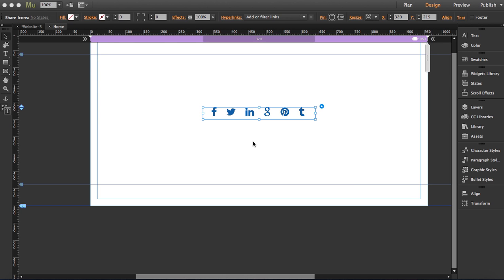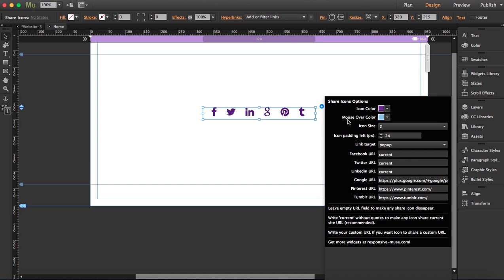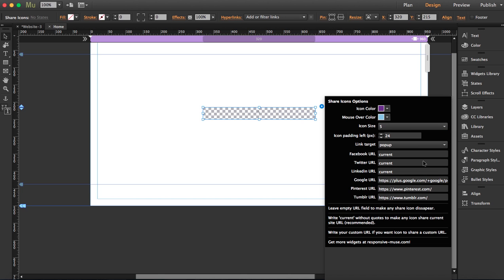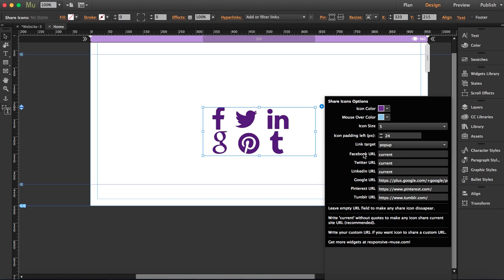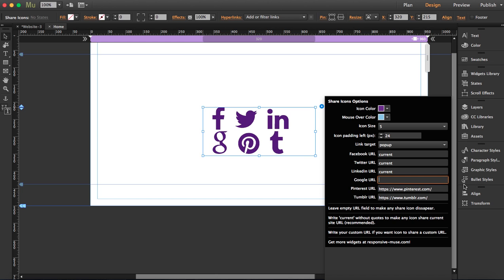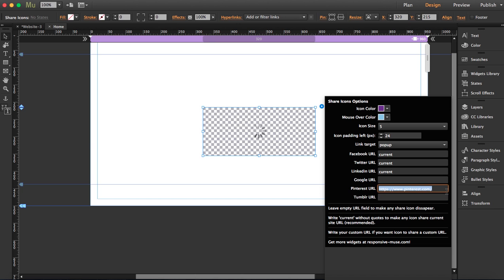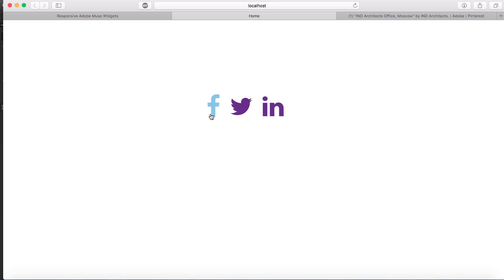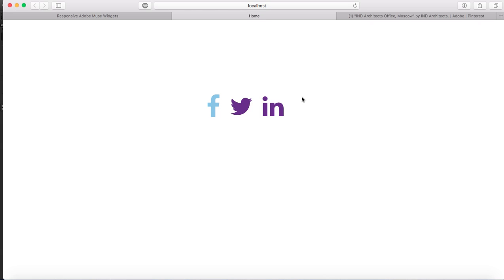Share Icons Widget Tutorial for Adobe Muse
This is a tutorial to learn how to use our Share Icons Widget. Make it easy for your users to share your content on their favourite social networks.